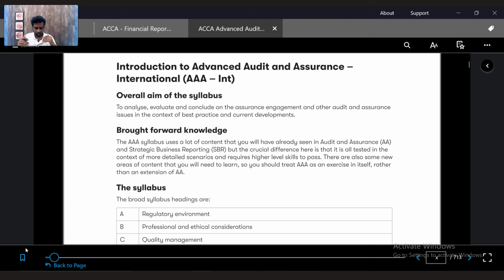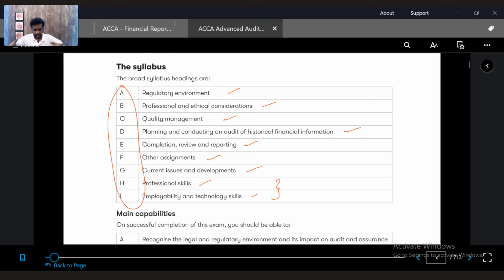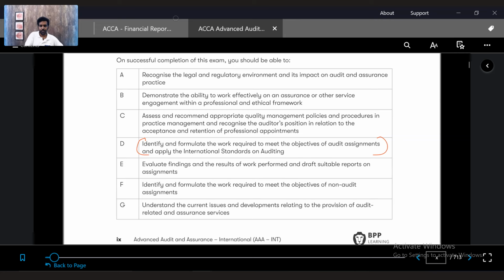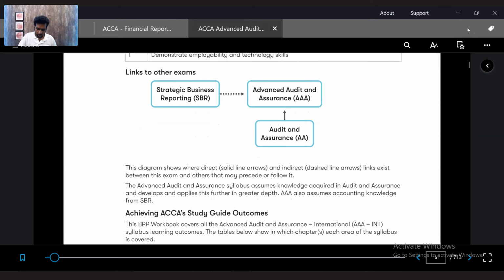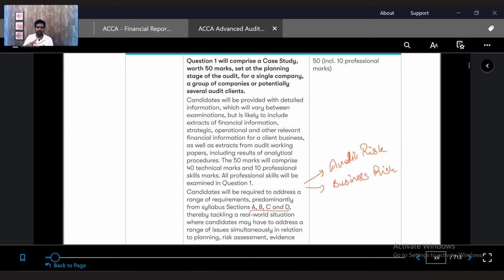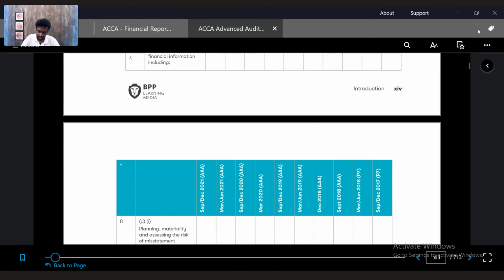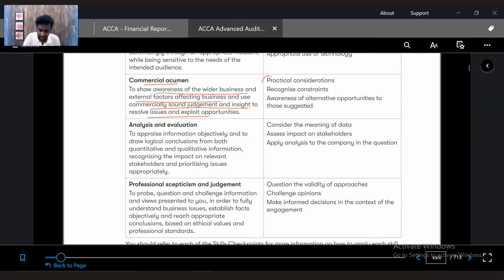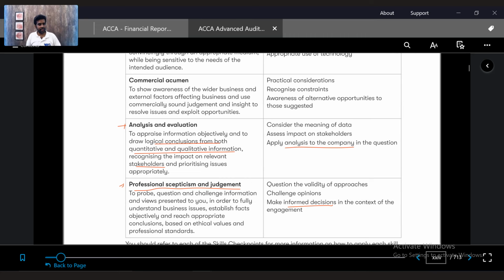Introduction AAA || AAA – Advanced Audit and Assurance